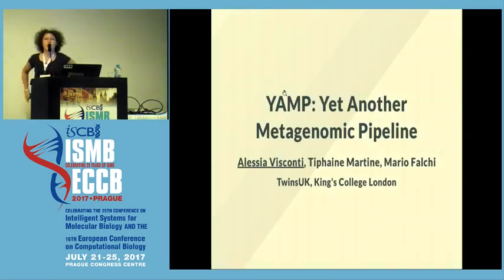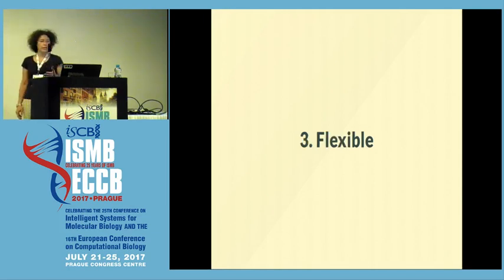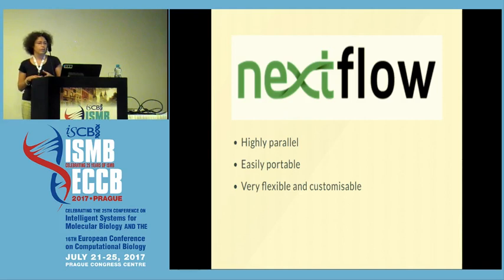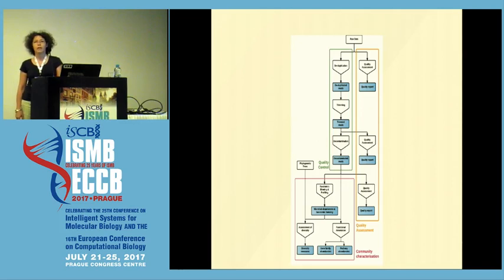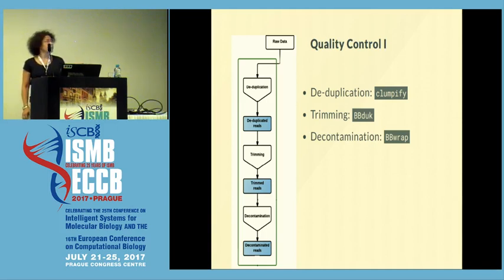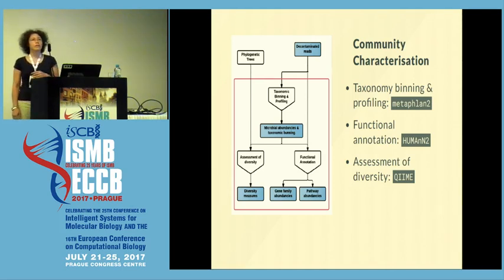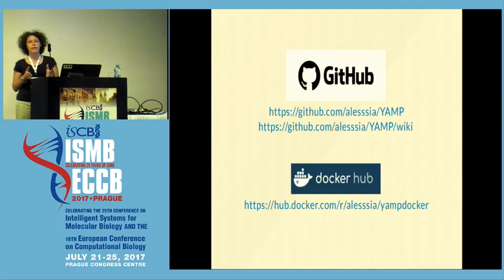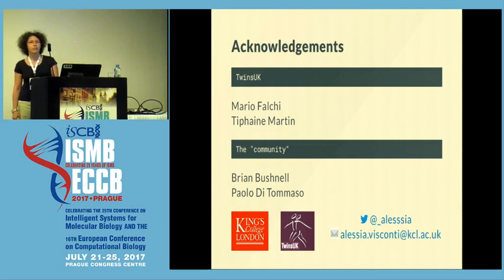2017-07-22 Alessia Visconti "YAMP : Yet Another Metagenomic Pipeline"